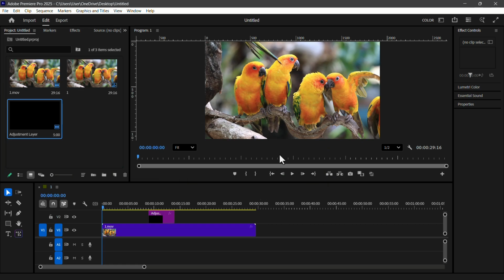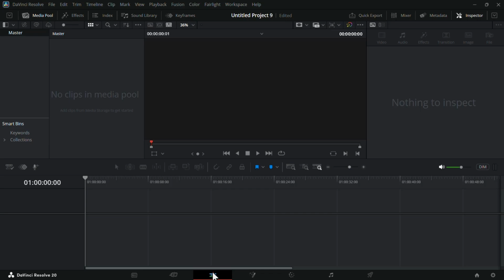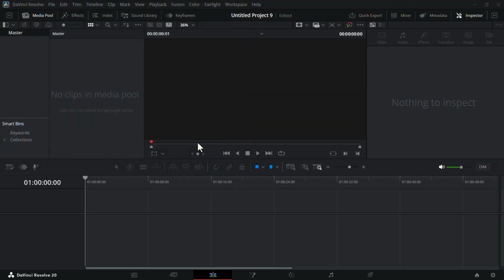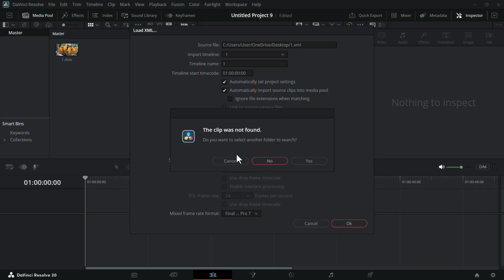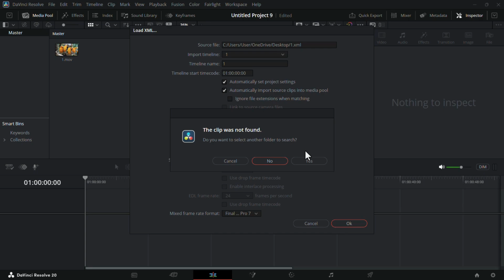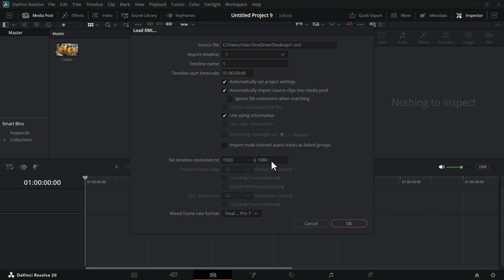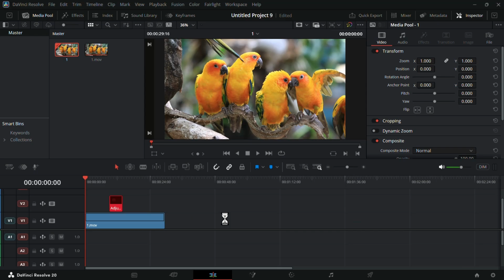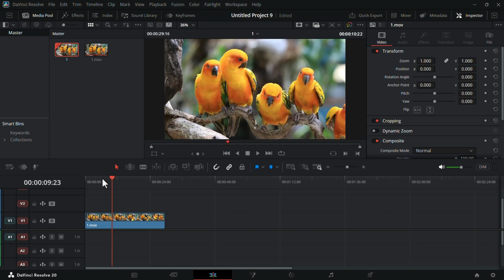How to Import Premiere Pro Project into DaVinci Resolve 2026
In this tutorial, you’ll learn how to import a Premiere Pro project into DaVinci Resolve 2026 using a fast and reliable XML workflow. If you’ve finished editing in Premiere Pro and want to take advantage of DaVinci Resolve for color grading, this step-by-step guide will walk you through the entire process with ease.

We’ll start by showing you how to export a Premiere Pro XML using the Final Cut Pro XML option, which is the key method for a smooth Premiere Pro project transfer. From there, you’ll see exactly how to handle the DaVinci Resolve import XML process, what settings to check during import, and how to avoid common issues when moving timelines between programs.

This video also explains what translates correctly and what doesn’t when going from Premiere Pro to DaVinci Resolve, including adjustment layers, titles, and lower thirds. If you’re planning on doing Premiere Pro color grading in DaVinci Resolve, this workflow ensures your edit stays intact while giving you full control inside Resolve’s powerful color tools.

Whether you’re new to XML workflows or looking to refine your Premiere Pro to DaVinci Resolve workflow, this Premiere Pro to Resolve tutorial is perfect for editors who want a clean, professional handoff between editing and color grading. You’ll also pick up helpful DaVinci Resolve tips and tricks along the way to speed up your post-production process.

If you regularly need to move a Premiere Pro project to DaVinci Resolve, this guide will save you time and help you work more efficiently in 2026 and beyond.